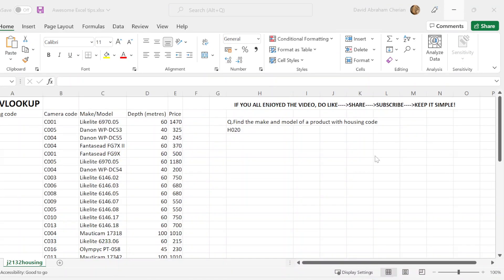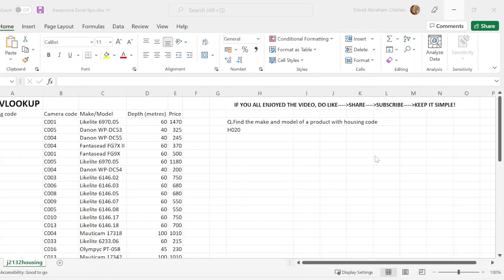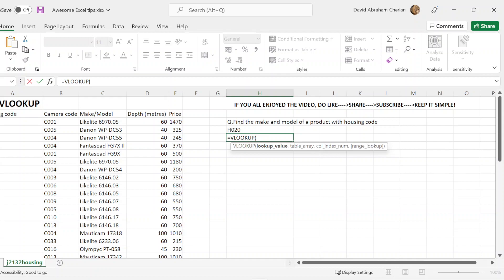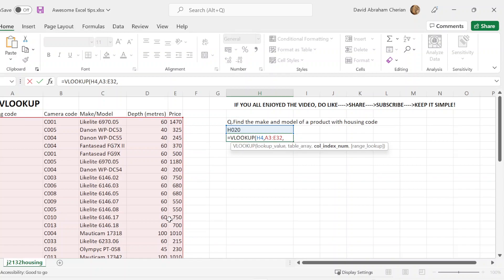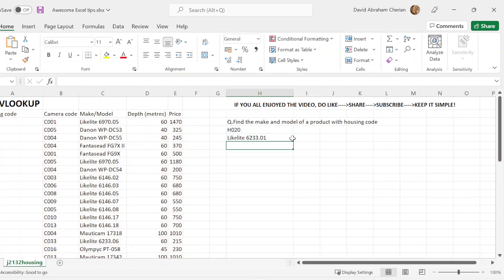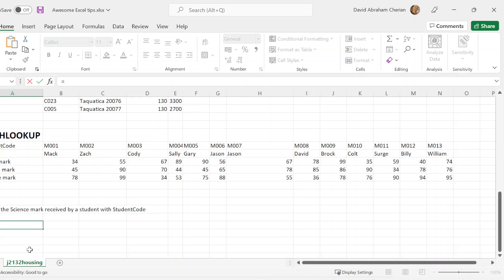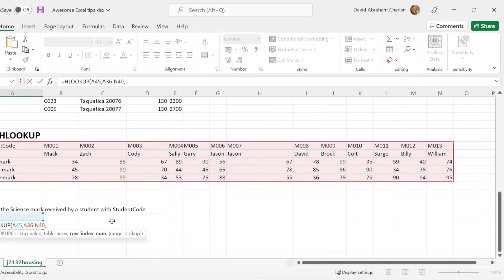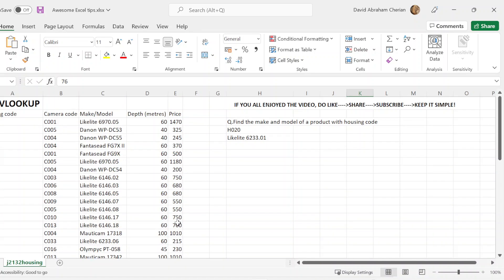ICT HLOOKUP and VLOOKUP basic tips in Excel | Quick and Easy under 7min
This video is a walkthrough in understanding how to use the Excel functions such HLOOKUP and VLOOKUP under 7 min. Otherwise, just Enjoy the video and Stay Motivated! Keep it simple!